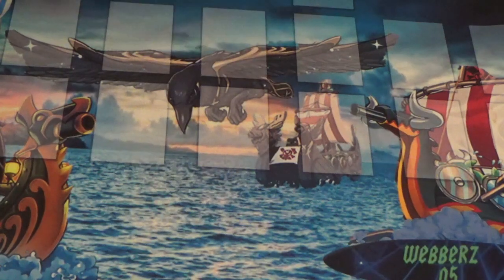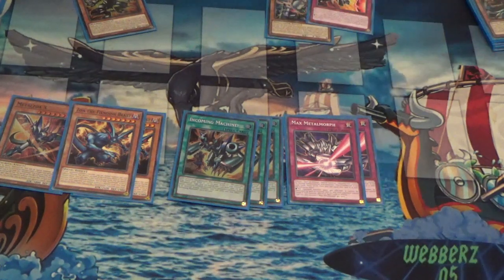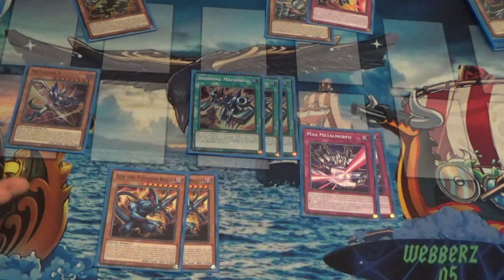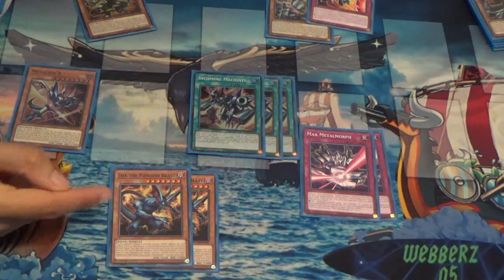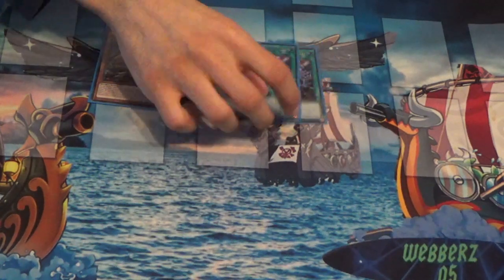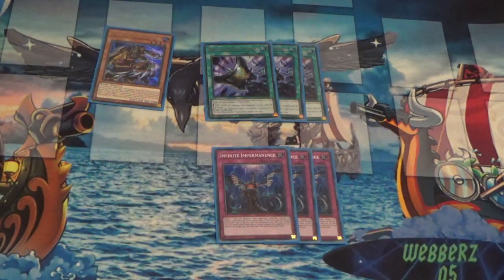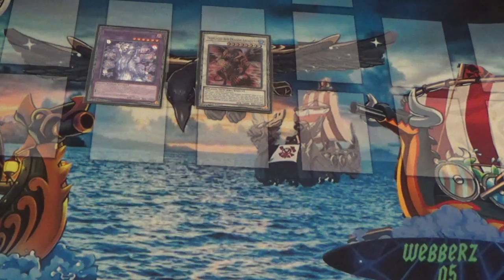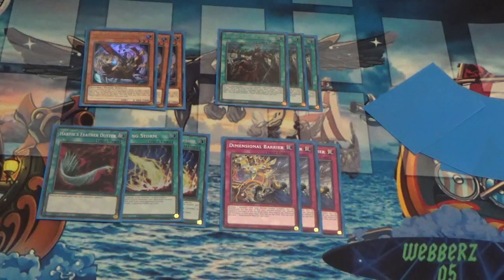Yugioh! November 2024 Metalmorph Plunder Patroll/Robot Pirate Island Deck Profile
Along their voyage, Blackbeard discovered an island, the legendary Duelist Kingdom, there he meets Zoa, a mighty long forgotten fiend, who's potential was released through the power of a metamorphosis known as Metalmorph. Blackbeard offered Zoa a chance to once again show his true power to the world, together their worked together to enchance the power of Metalmorph into a new transformation known as Max Metalmorph. With this new power Blackbeard knew the Plunder Patroll would be the scourge of the seven seas.